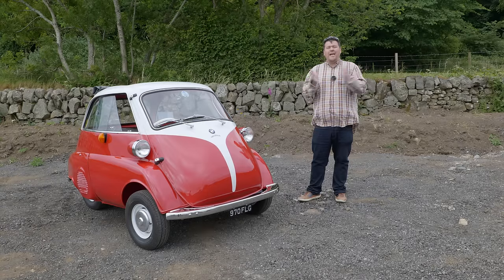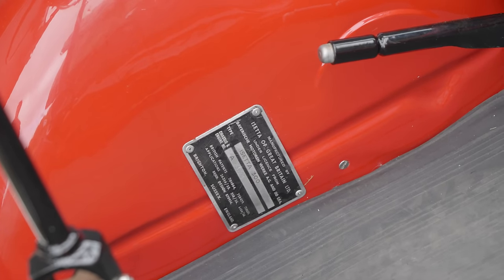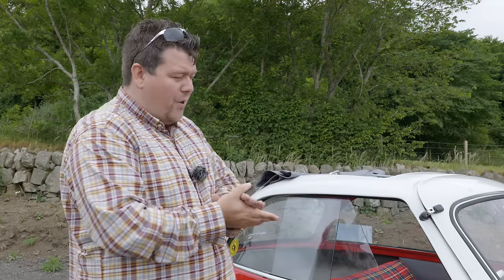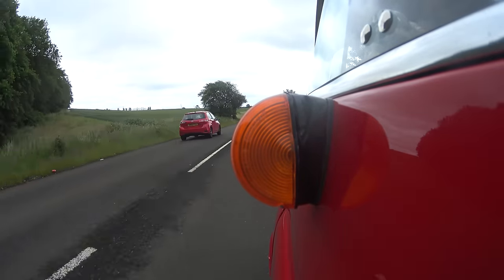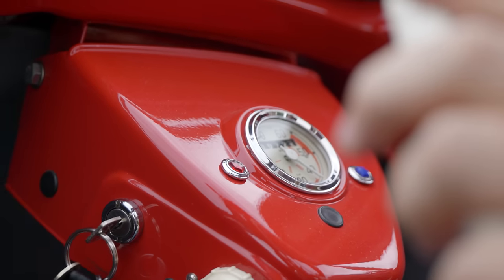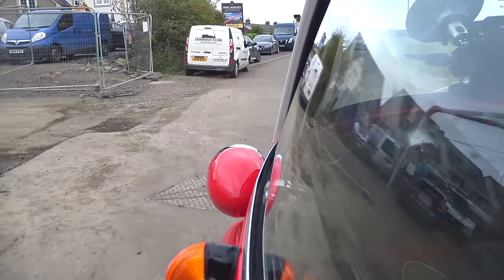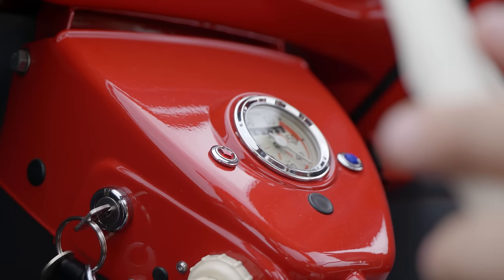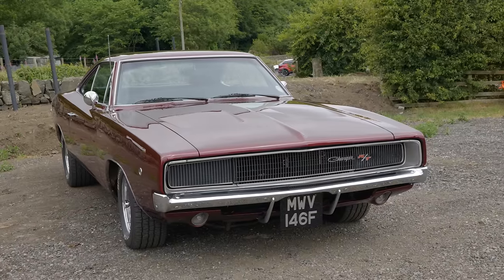How To Drive a 1959 BMW Isetta Bubble Car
Today on the channel, the coolest car you will ever see - and I get to drive it! This is a 1959 BMW Isetta Bubble Car.

RoadStr
The App for Car People and Car Meets